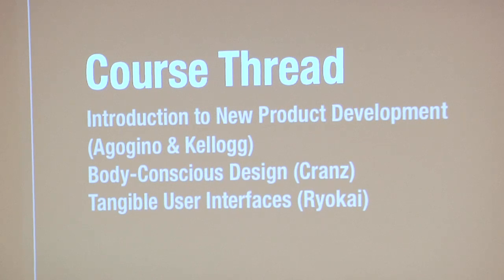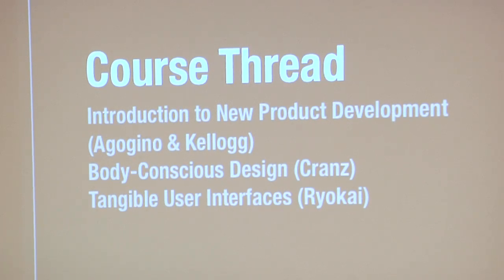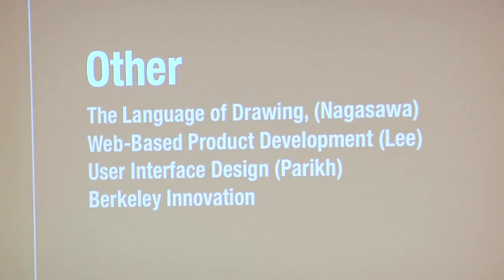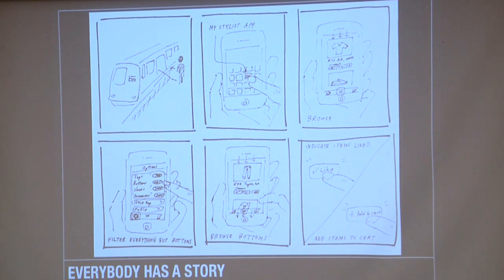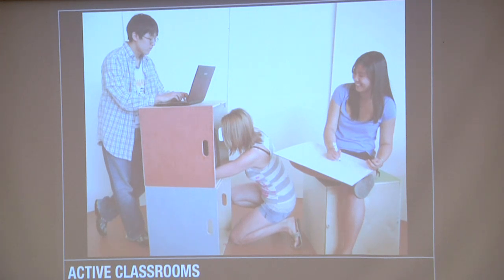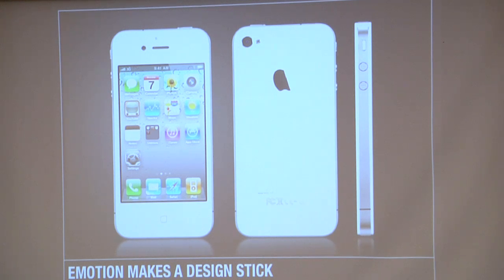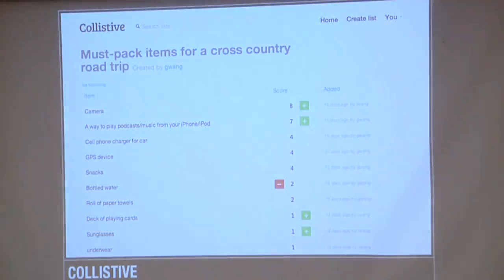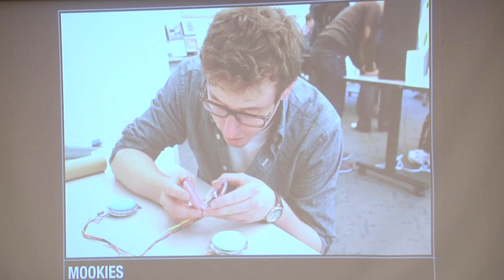Course Threads: Design and the Big Picture